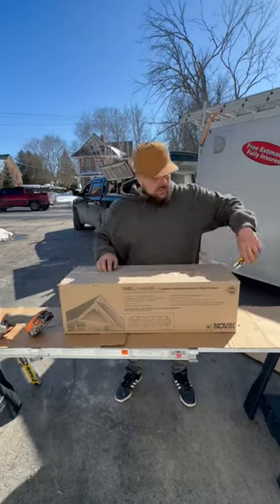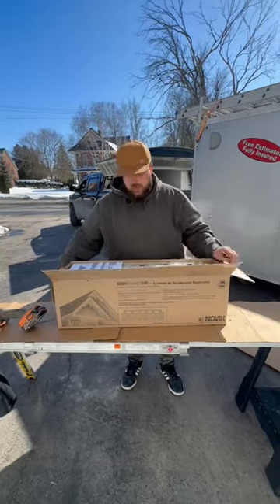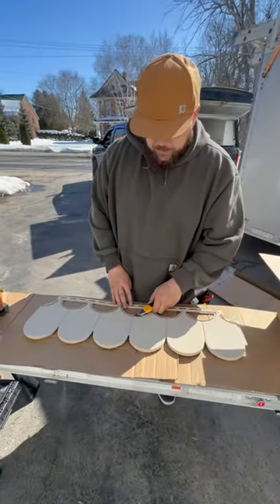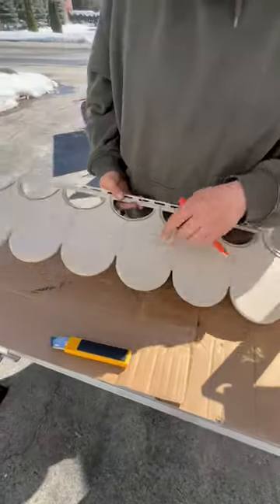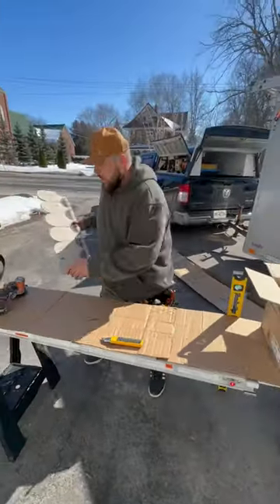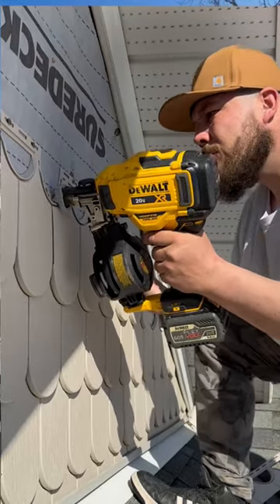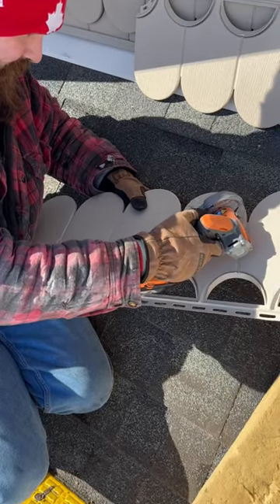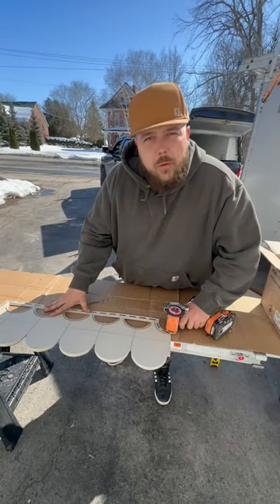Half rounds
check it out boys! few pointers on half rounds or to some scallops! uploaded this last week and it came out as a regular vid so I'm uploading it again for my shorts feed folks! CHEERS